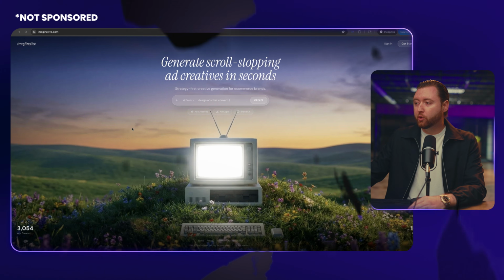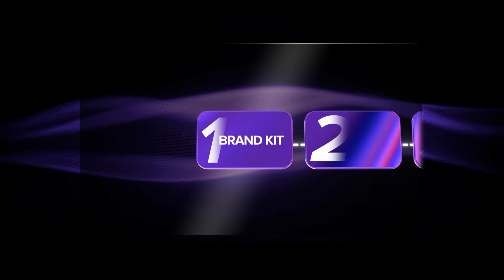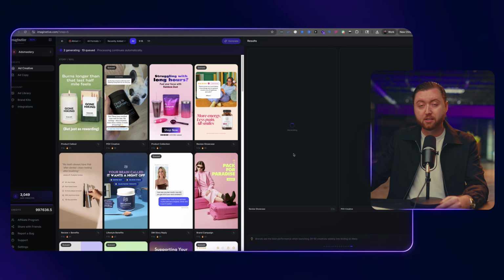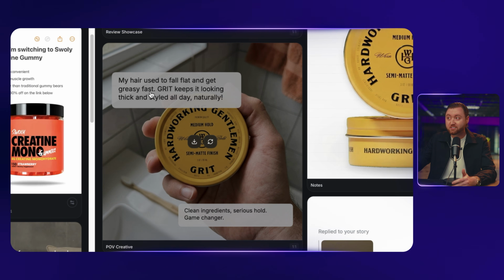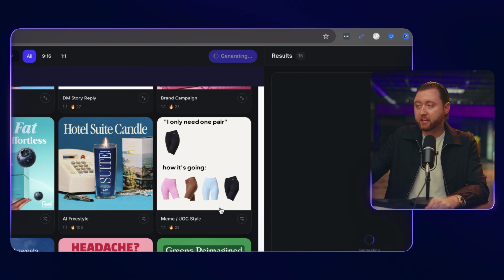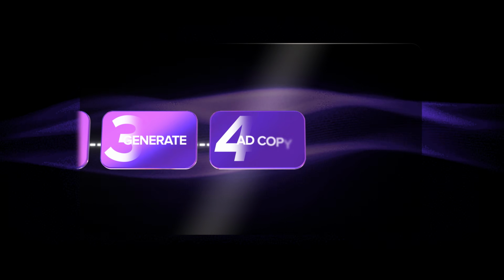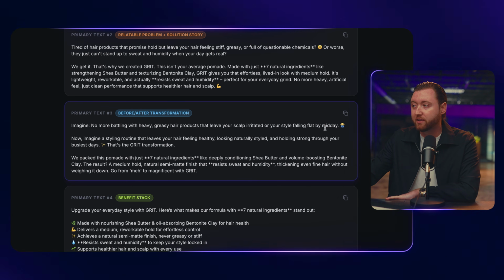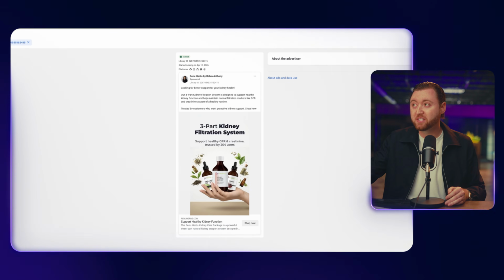NEW Ai Creative Generator Creates Ads with One Prompt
This NEW tool creates unlimited Meta Andromeda ad creatives in less than 4min...